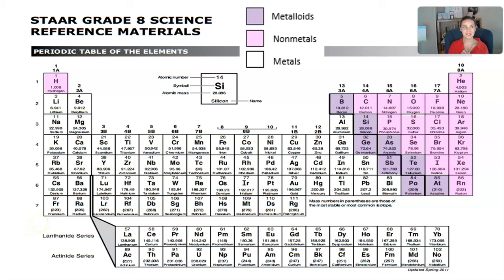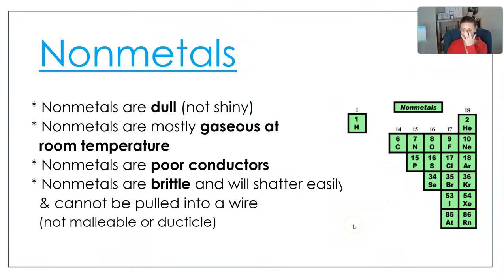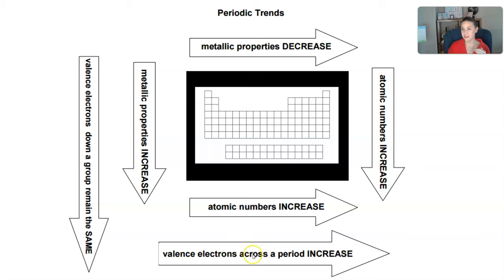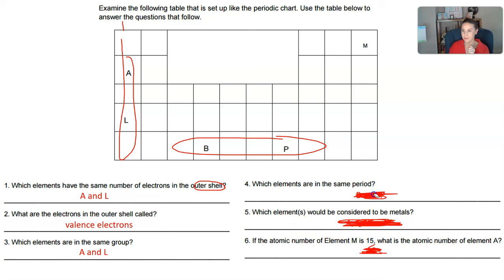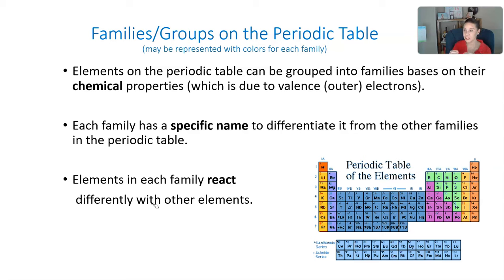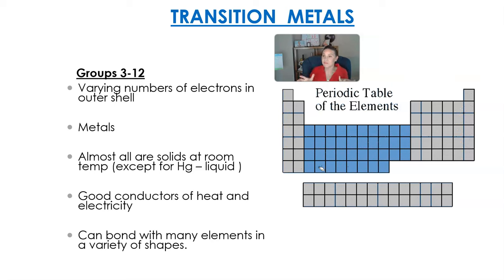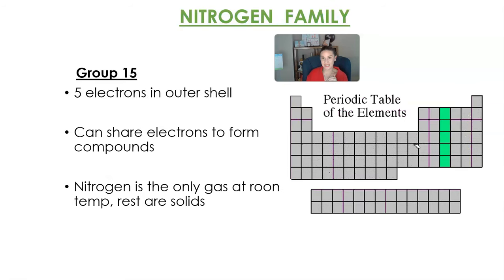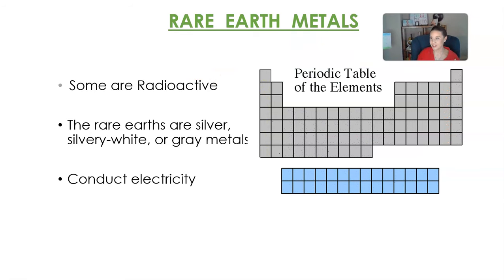Teacher Instructional Video- Design of the Periodic Table